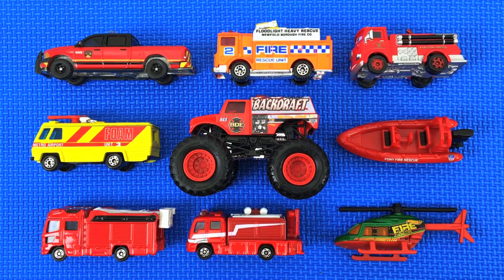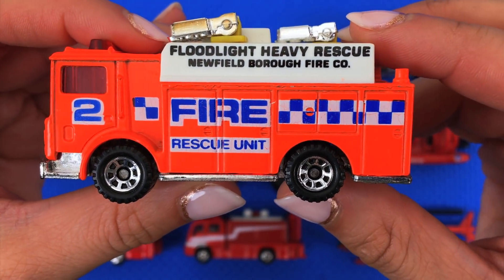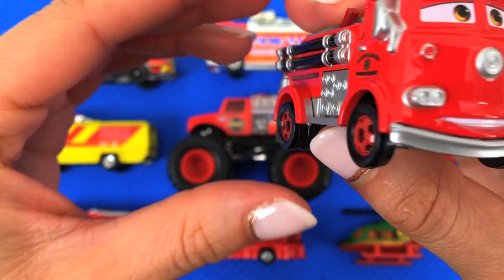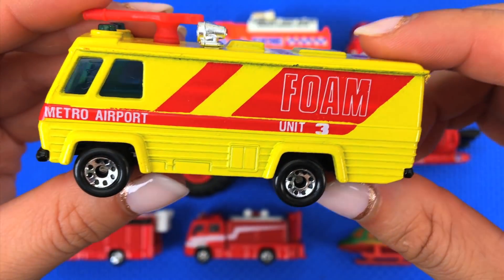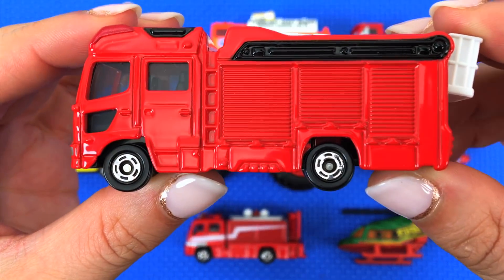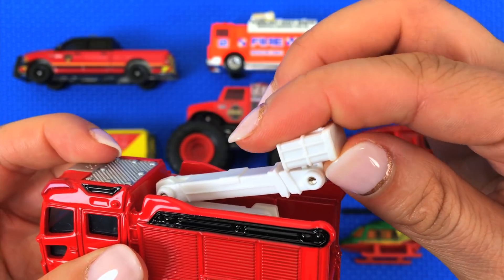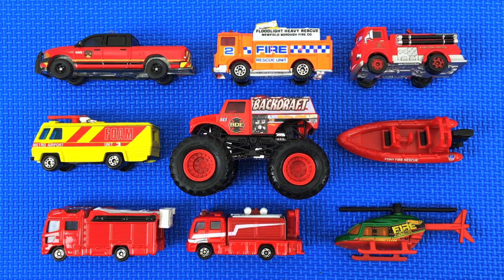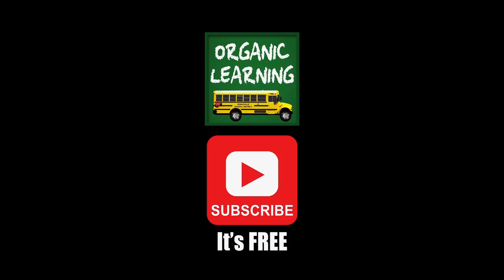Fire Trucks for Kids #2 | Learn Fire Truck Names & Colors | Fun & Educational Organic Learning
Fire Trucks for Kids #2 | Learn Fire Truck & Fire Vehicle Names & Colors | Fun & Educational Video for Children by Organic Learning.  In this fun, family-friendly video for children, we will be teaching kids, babies, and toddlers 9 different types and sizes of Fire Trucks, Fire Vehicles, and Emergency or Rescue Vehicles, and this popular kids video features the best die-cast Police Cars made by Hot Wheels, Tomica or Takara Tomy, Greenlight, Siku, and Matchbox Toys:  Fire Pickup Truck (Ram 1500 Tradesman from the Guthrie Oklahoma Fire Department by Greenlight), Auxiliary Power Truck (Mack Auxiliary Power Truck by Matchbox), Pumper Fire Truck (Red from the Disney Pixar Cars movie. Based on a Mack C Series Pumper Fire Truck by Tomica), Airport Fire Truck (Command Vehicle by Matchbox), Monster Fire Truck (Backdraft by Hot Wheels Monster Jam Monster Trucks), Fire Rescue Boat (FDNY Rescue Boat by Siku), Multi-Purpose Fire Truck (Morita MVF Fire Vehicle by Tomica), Rescue Fire Truck (Hino Rescue Fire Truck III Type by Tomica), Rescue Helicopter - Fire Air Ops (Propper Chopper by Hot Wheels). This Fire Trucks and Fire Vehicles for Kids video also teaches children the basic colors Red, Yellow, Green, Blue, Orange, Blue, Black, Gray or Silver, and White.

This fun, educational, learning police cars video is ideal for children, toddlers, babies, special needs children, and children with learning disabilities, and is available to watch in full 1080 HD.

If you're looking for fun, entertaining and educational videos for kids (like early learning videos for preschoolers, bedtime stories, lullabies, nursery rhymes, engaging songs, etc.) then we hope that you and your child will enjoy learning about Fire Trucks with our Fire Trucks for Kids #2 | Learn Fire Truck & Fire Vehicle Names & Colors | A Fun & Educational Organic Learning video for children & toddlers.

Hot Wheels Cobra Crush Play Set Teaching Colors & Numbers for Kids Toys Cars for Children & Toddlers

Best Learning Video for Kids Learn Colors with Paw Patrol Hot Wheels Fun Learning Toy Movie for Kids

Learning Sports Vehicles for Kids with Disney Cars & Trucks, Hot Wheels, Matchbox, Tomica トミカ Mario

About Organic Learning - Videos for Kids:

Educational videos and songs for children!  We at Organic Learning love to produce fun and entertaining videos for young learners in both English and Spanish.  Right now, we are specializing in ABC songs for kids, teaching basic colors or colours, learning to count numbers (1 to 10, 1 to 20), learning the alphabet flash cards, and soothing lullabies to help our little ones sleep.  In the very near future, we will be creating engaging nursery rhyme videos like the Itsy Bitsy Spider, The Wheels on the Bus Go Round and Round, If You're Happy and You Know It, Twinkle Twinkle Little Star, Five Little Monkeys, BINGO, etc... For more fun educational videos for children please SUBSCRIBE to the Organic Learning channel :D